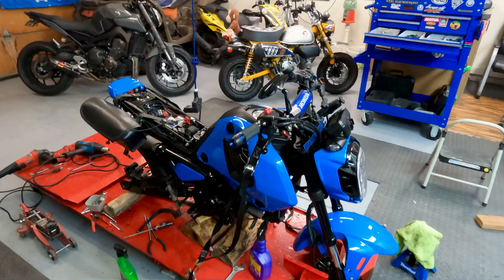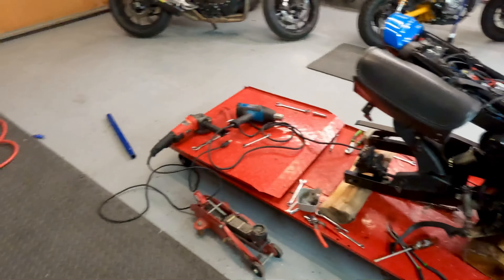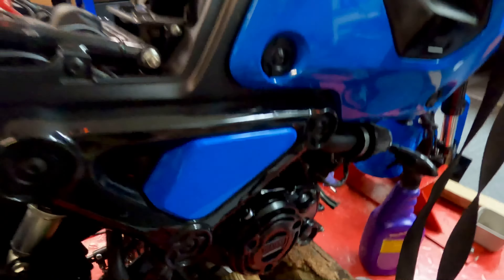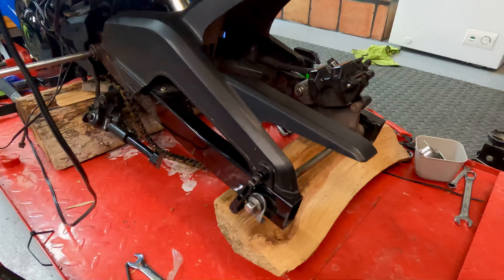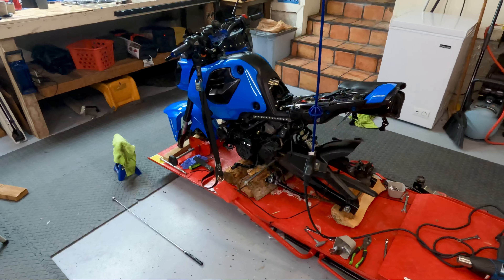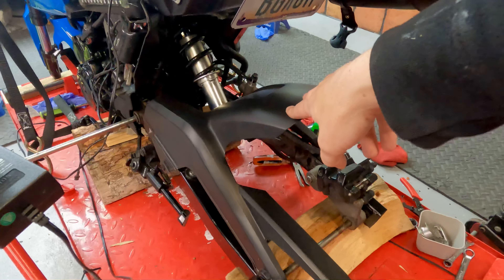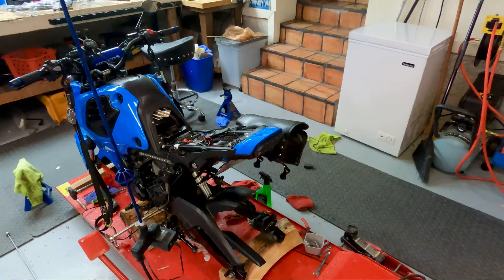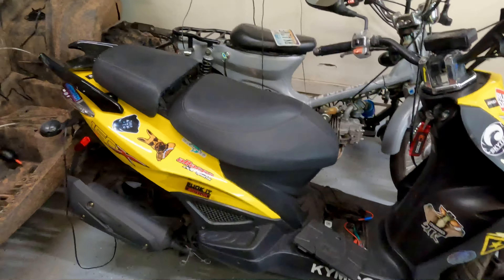Grom & Garage Update